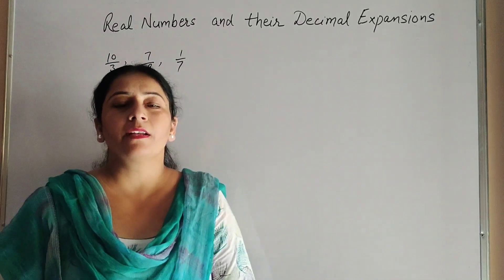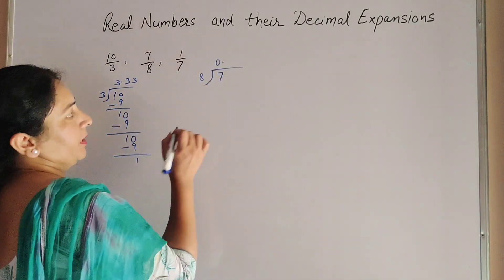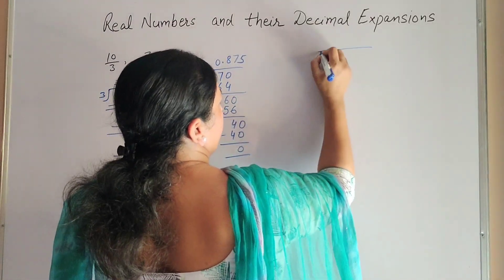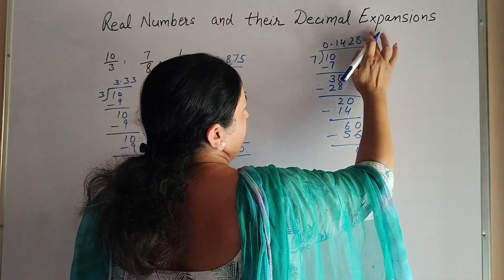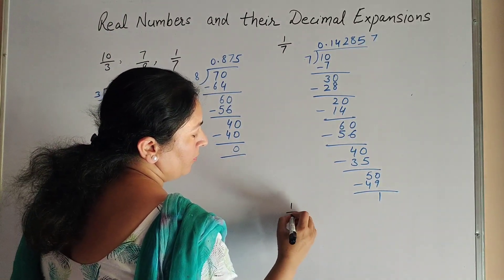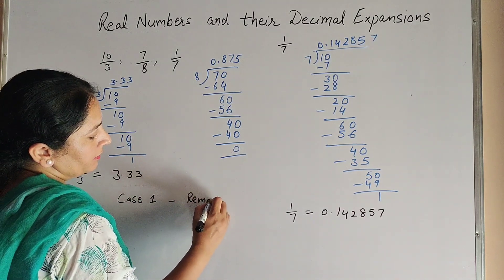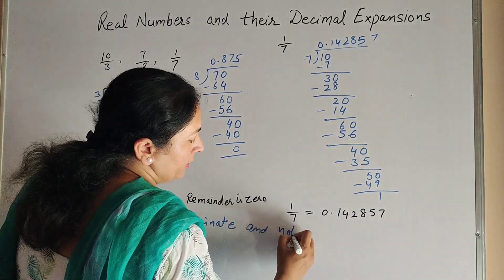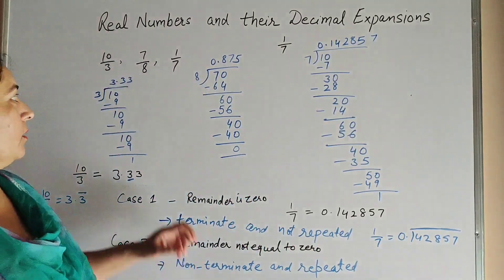real number and their decimal expansion || terminate and non terminate || Its Study time || concept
Real numbers and their decimal expansion

Content cover

Thanku.